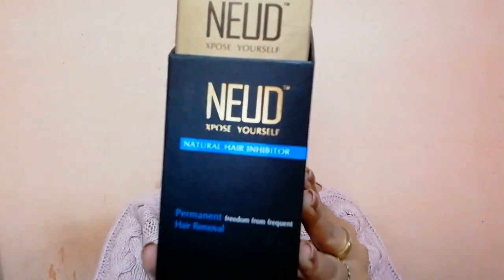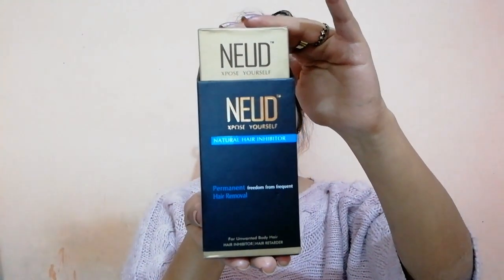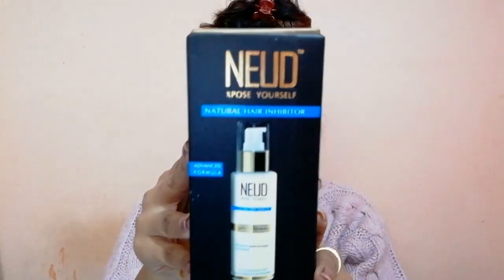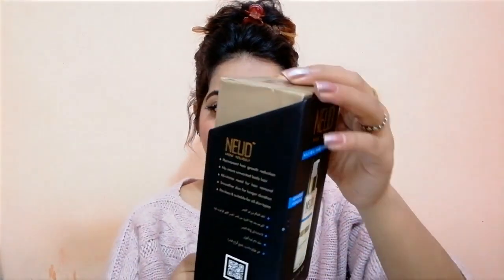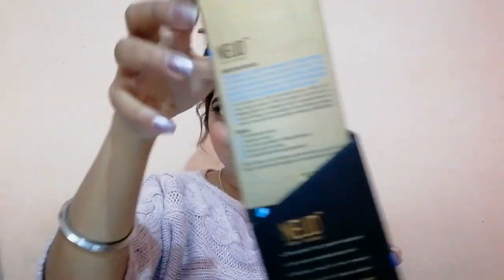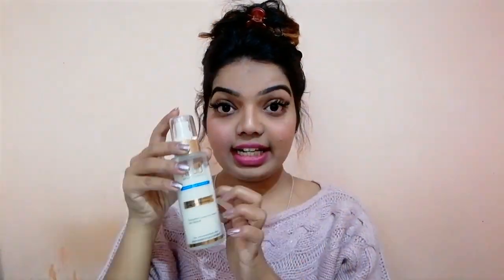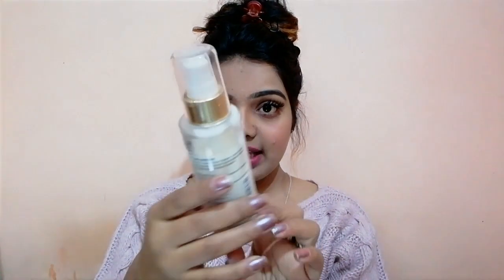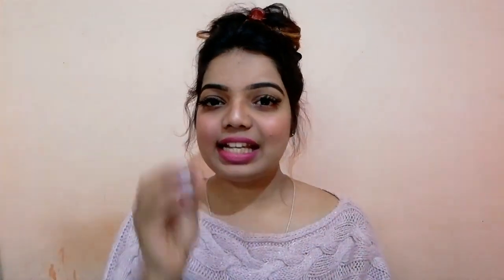Permanent Facial hair removing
and all popular market places as below

If you are looking for permanent hair removal without going through the pain of laser therapy then NEUD Natural Hair Inhibitor is the best product you can opt for. NEUD natural hair inhibitor is an advanced formulation for permanent hair growth reduction of facial hair, chin hair and other unwanted body hair.

XOXO
Veronica 👑